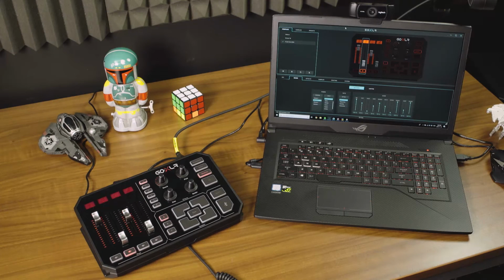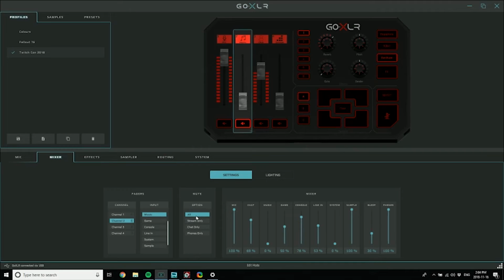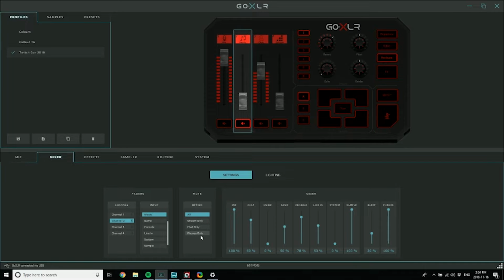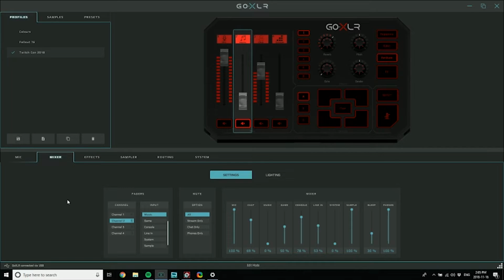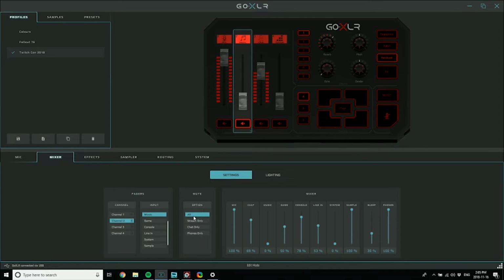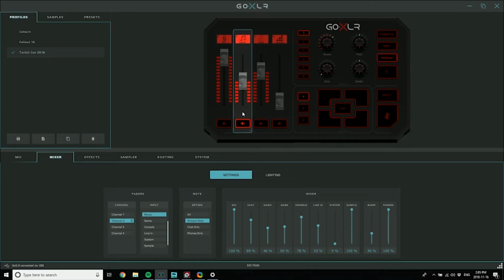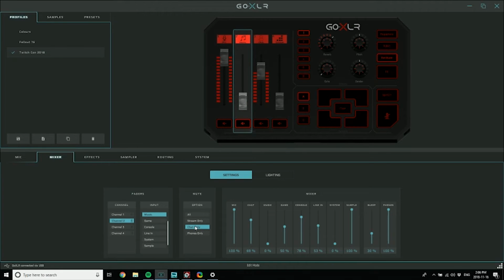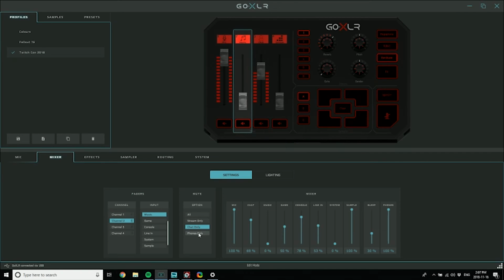GoXLR & GoXLR Mini How To Series: Advanced Mute Options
GoXLR is an all-in-one audio interface for streamers, online broadcasters, and podcasters. In this tutorial, we explain how you can get most out of the "Mute" function below your faders and have more control over who hears what.